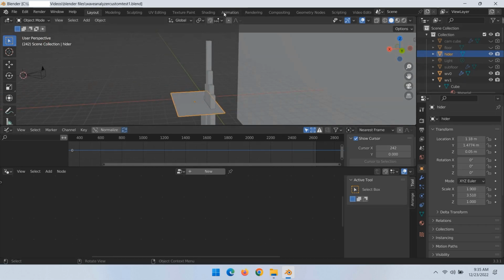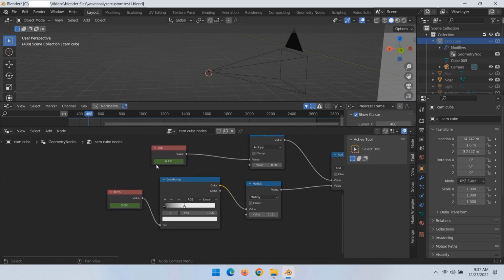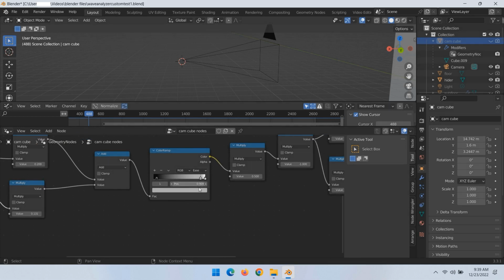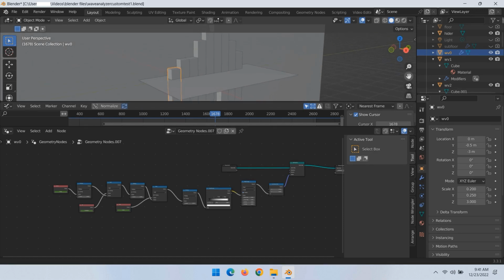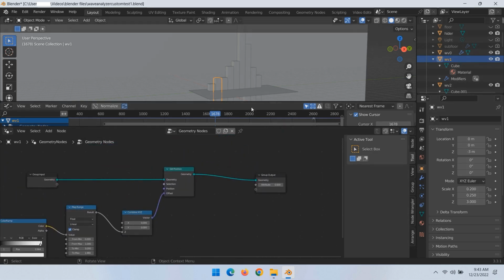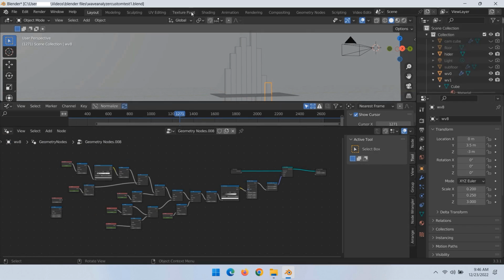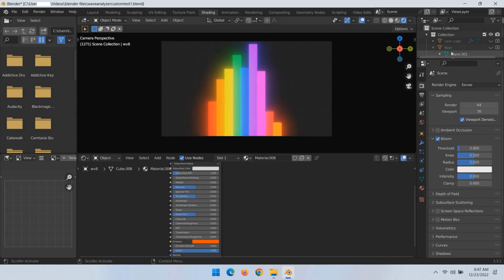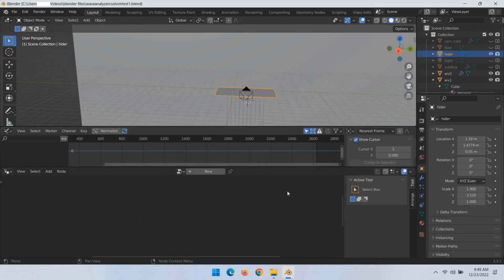Let's Break It Down: Behind the Scenes of "I'm Waiting" Music Video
A little BTS for "I'm Waiting"

This isn't a Blender tutorial...